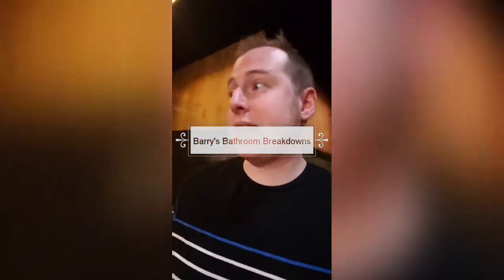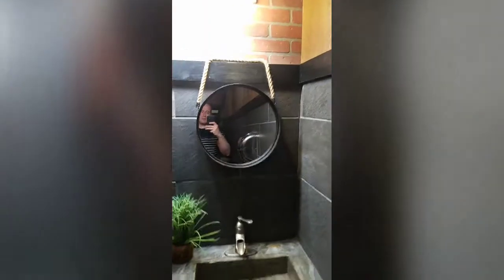Breakdown of Tortilla Factory restaurant Barboursville Wv bathroom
Today we go to the Tortilla Factory Mexican restaurant.

Posted 7-12-18